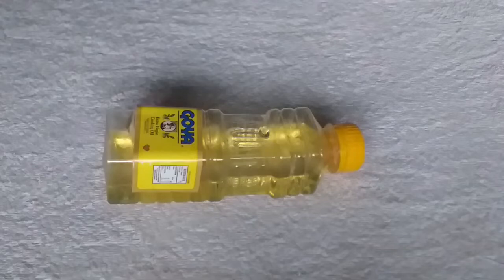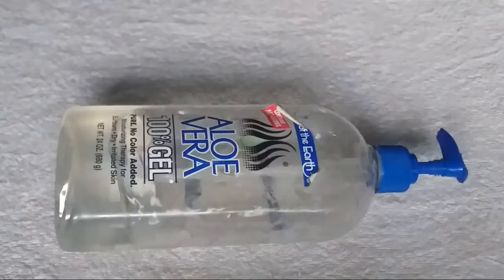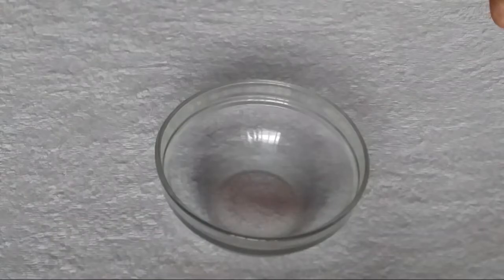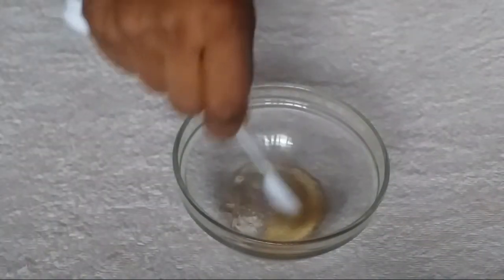Use Aloe Vera gel to get clear, glowing and spotless skin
In this video, I will show you how to use aloe vera gel to get clear, glowing and spotless skin.

Hi, my name is Ogochukwu, I am a Natural Skincare Youtuber living in Nigeria.